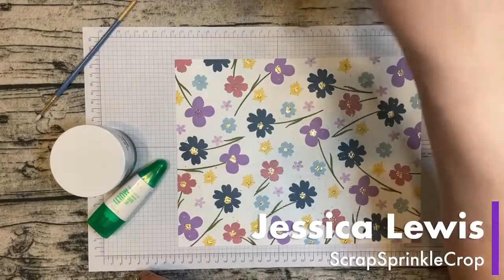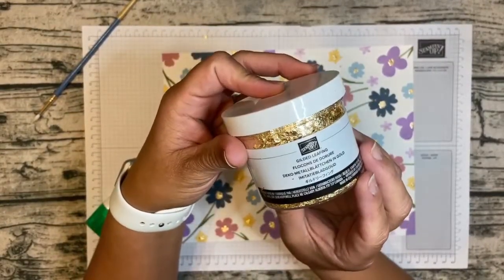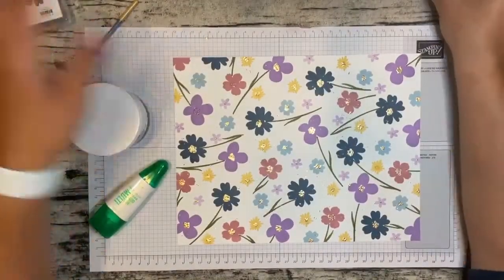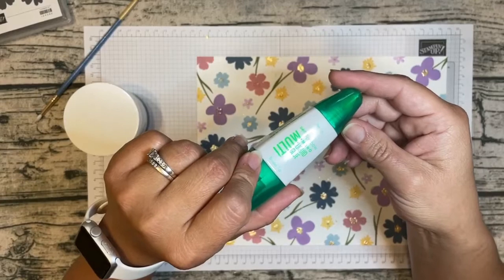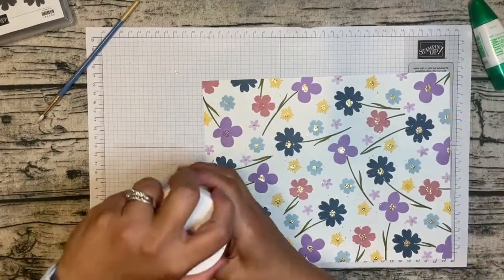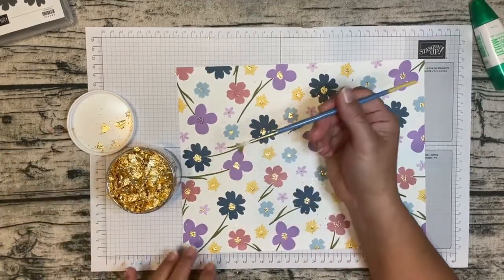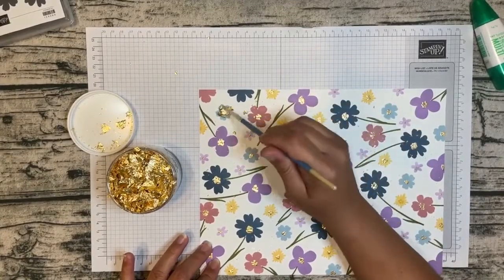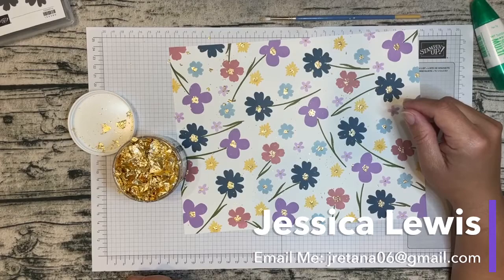Stamp your own DSP & add Gilded Leafing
Create your own DSP (designer series paper) using the 'In Bloom' stamp set and add a touch of gold shine to make it pop using the Gilded leafing. All products used are by Stampin' UP! Head over to my blog post for all the details